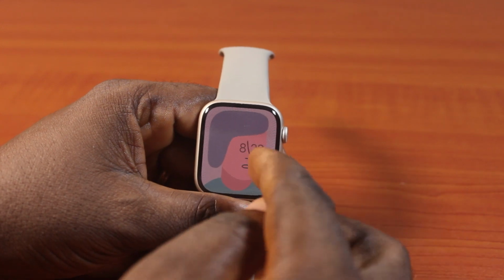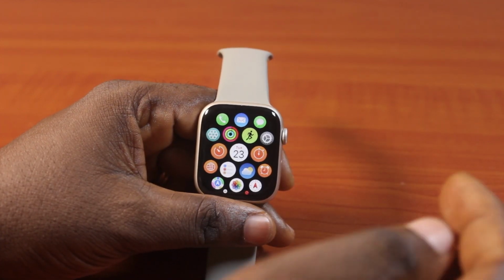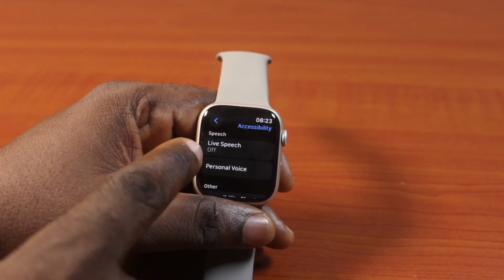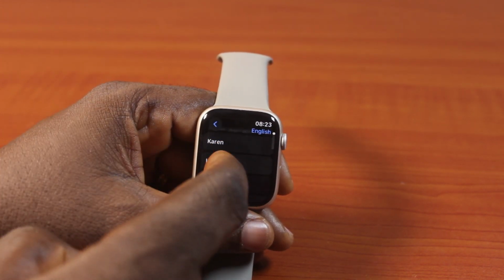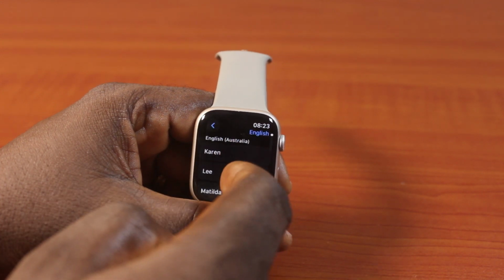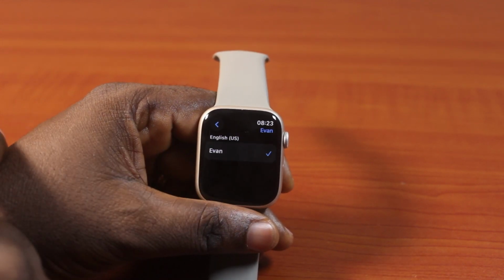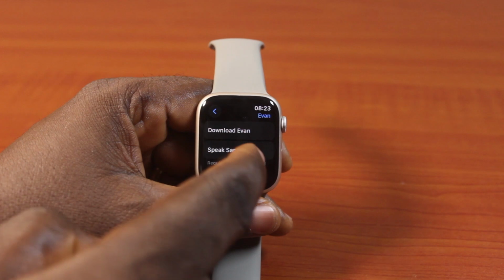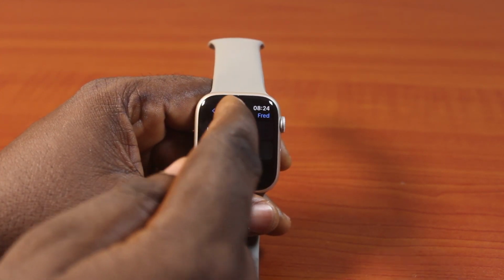How to Delete Live Speech Voice on Apple Watch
Cheap iPhone
Cheap Samsung Phone
Cheap Apple Watch
Cheap Digital Camera
Cheap YouTube Microphone
Cheap MicroSD Card